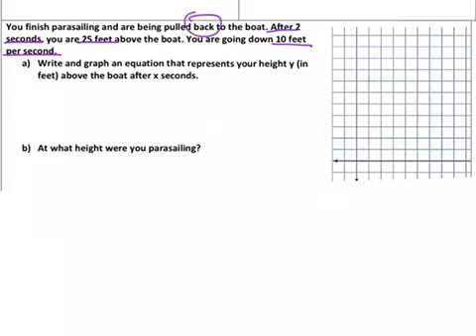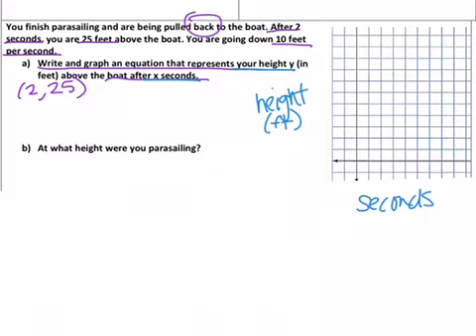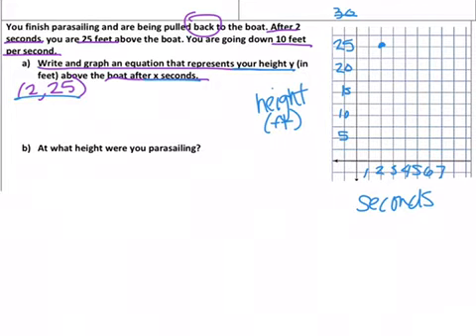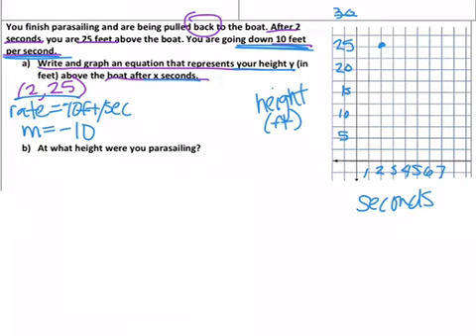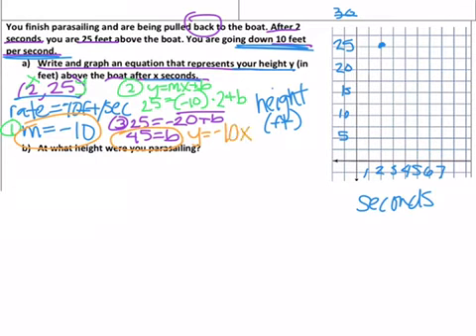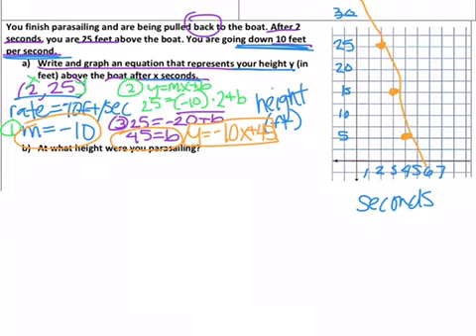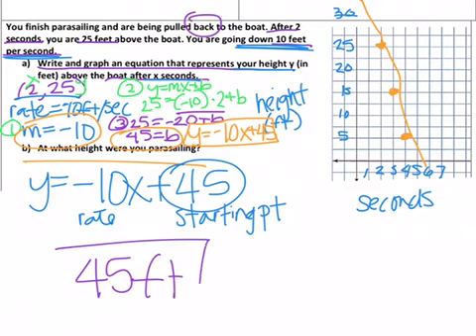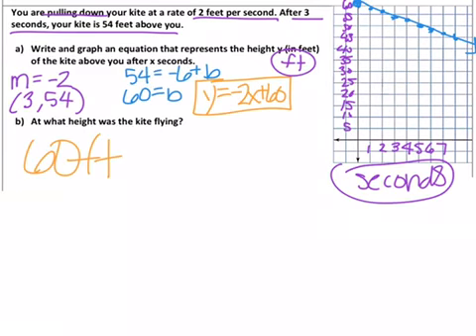Graphing: Lesson 8 Word Problems